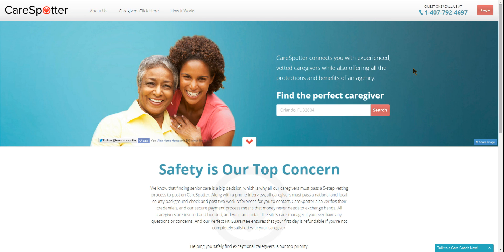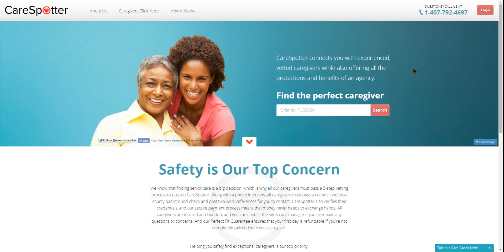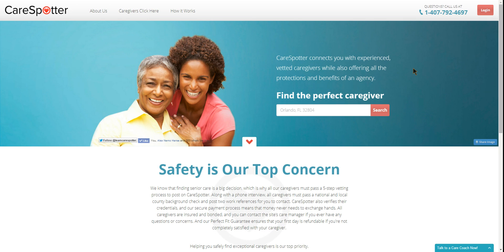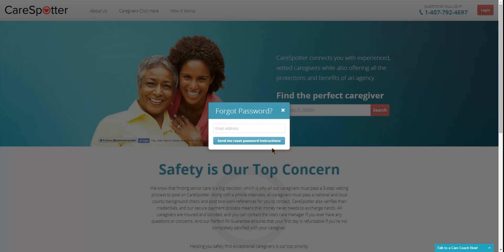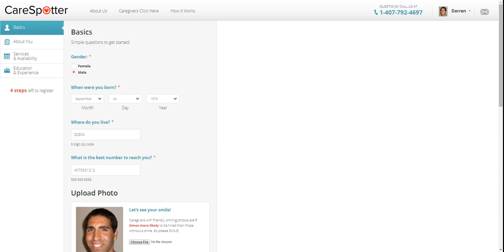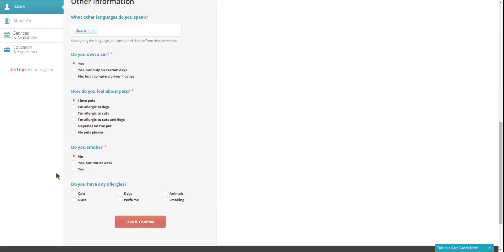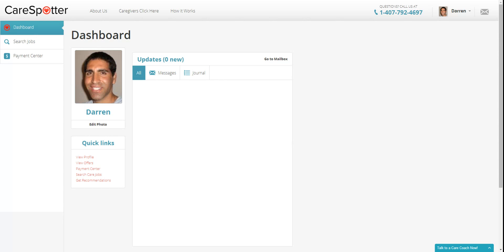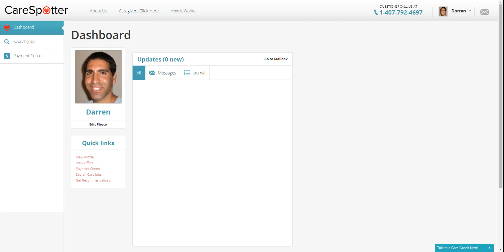Activating New Job Text Message Notifications on CareSpotter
This short video will show you how to activate text message notifications on CareSpotter each time a new job is posted.